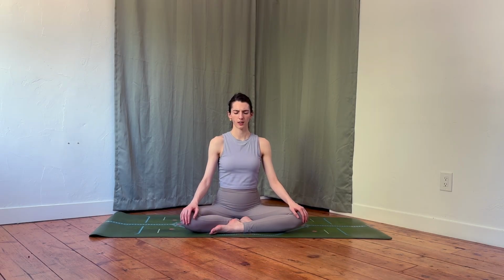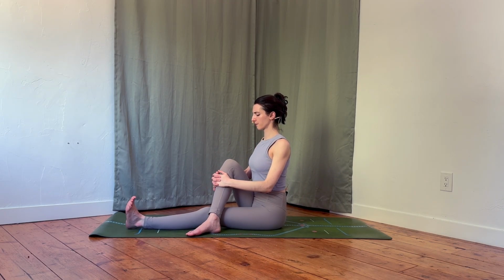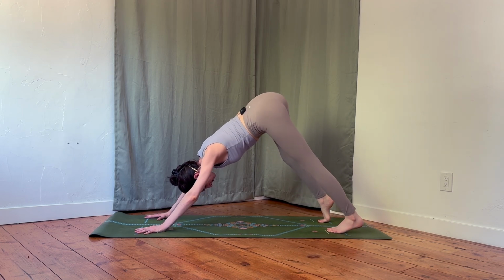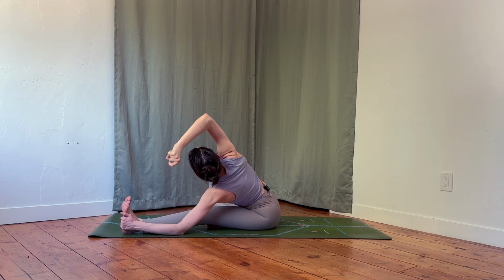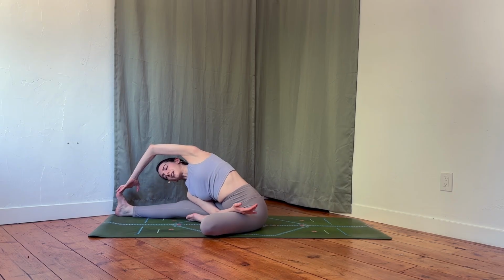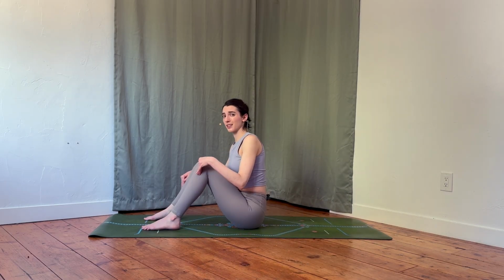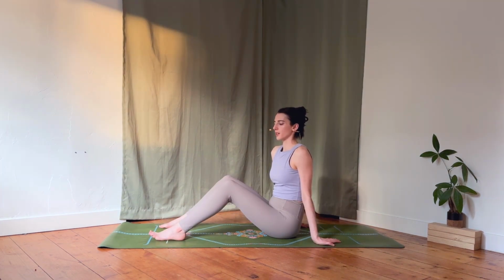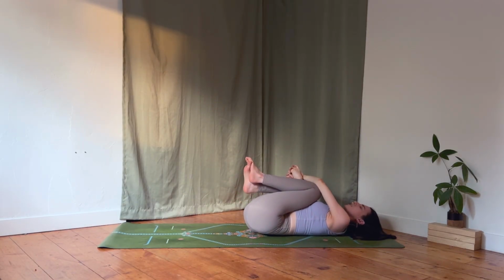30 min Recovery Yoga | Full Body with Glutes, Hamstrings & Back Stretch | Explore | Day 30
Welcome to Wellbeing Café, where you’ll join Julia for Day 30, the final day, of our month long Explore Journey! Today's practice focuses on Full Body Recovery, with moments for exploration of each pose, made for you to find what feels good! Bring any props you like, and let’s explore!

As a note, please self-regulate, and do not do anything that does not feel right. Explore practices are made for intermediate to advanced level practitioners who know their bodies well and are looking to create a deeper mind-body connection. By taking this class, you take on all liability for injury.

Thank you so much for joining, and let us know if you have requests for future videos in the comments below!

Much Love,
Torin & Julia 💜

Class Intro 00:00
LIFE Intro 00:23
Child's Pose Grounding & Breath Work (3 part breath) 01:05
Seated Twist or OtherTwist of your Choice (Back Stretch) 02:49
Pigeon Pose, Right Side, with Optional Twist and Closed Wing (Glutes, Shoulder & Back Stretch) 06:40
Nose to Knee Pose  ( Hamstring Stretch) 09:44
Pigeon Pose, Left Side, with Optional Twist and Closed Wing (Glutes, Shoulder & Back Stretch) 13:48
Reverse Plank / Reverse Table Top ( Shoulder Stretch) 16:20
Rounded Back to Bent Knees ( Back & Neck Stretch) 17:37
Any Pose of your Choice 19:26
Closing Note 22:31
5 min Guided Meditation 23:16